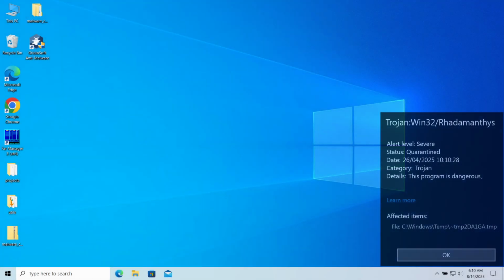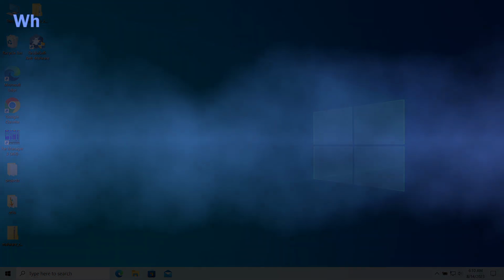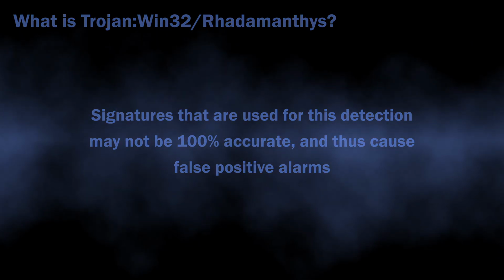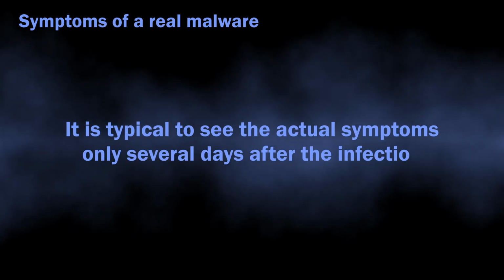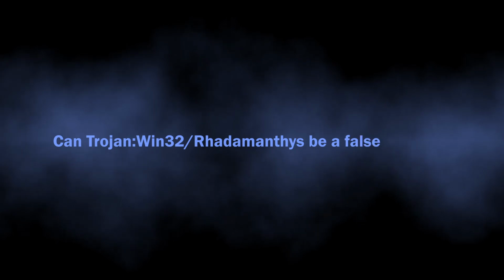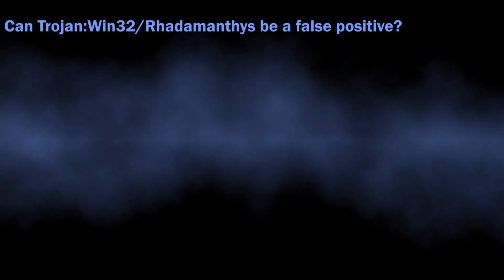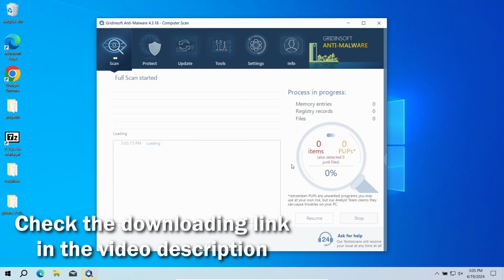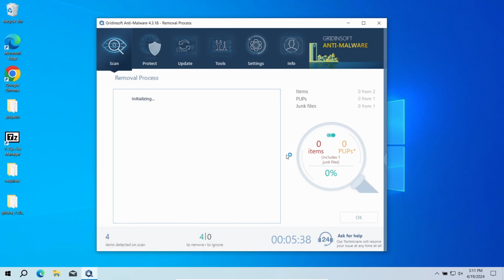Trojan:Win32/Rhadamanthys Malware Explained & Removal Guide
Trojan:Win32/Rhadamanthys is a heuristic detection of Microsoft Defender, that may appear to a selection of regular programs, but may as well flag a real malware. In this video I explain the risks, show how to recognize a false threat and how to remove a real one.

0:00 What is Trojan:Win32/Rhadamanthys?
0:56 Symptoms of Malware Activity
1:28 Can it be a False Positive?
1:55 How to Remove Trojan:Win32/Rhadamanthys?

👇Related queries that we cover in this video:

How do I permanently delete Trojan:Win32/Rhadamanthys?
How to remove Trojan:Win32/Rhadamanthys from Windows 10?
How do I remove Trojan:Win32/Rhadamanthys for free?
How do I remove Trojan:Win32/Rhadamanthys from my computer?
how to remove Trojan:Win32/Rhadamanthys from windows 10 for free
how to remove Trojan:Win32/Rhadamanthys from laptop windows 11
how to remove Trojan:Win32/Rhadamanthys from windows 11 for free
Is removing Trojan:Win32/Rhadamanthys easy?
Can you fully remove Trojan:Win32/Rhadamanthys from computer?